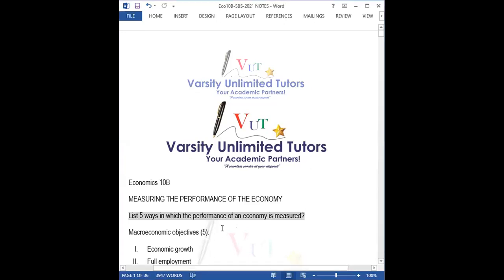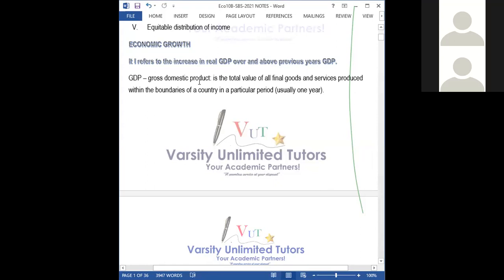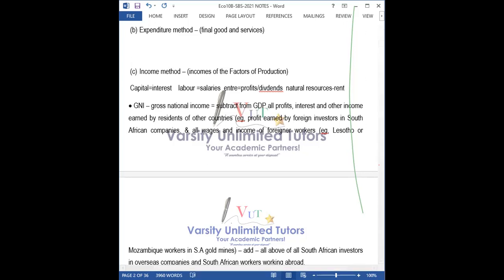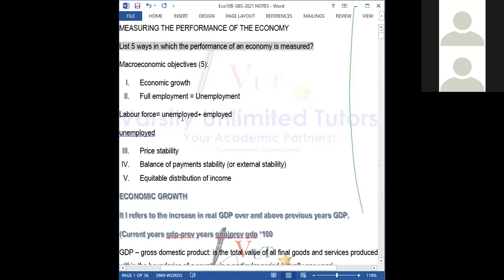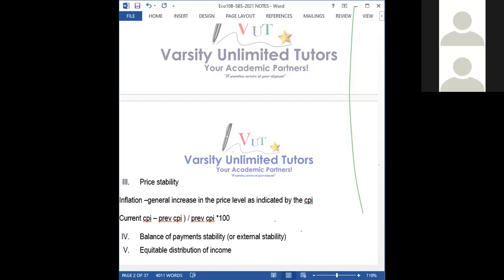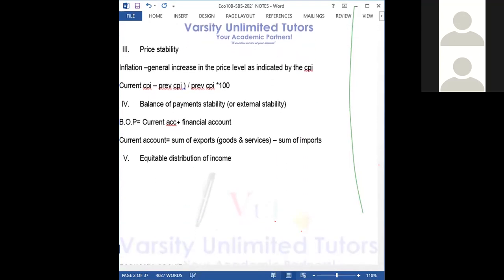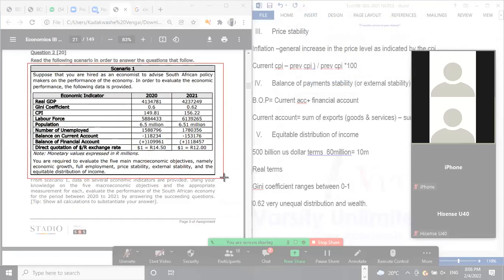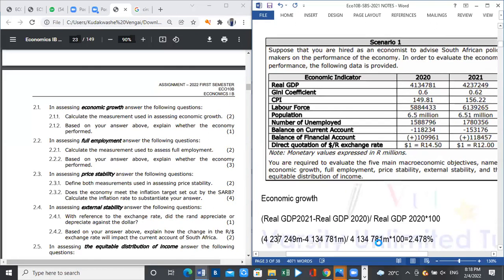ECO10B Lecture 1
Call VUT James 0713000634